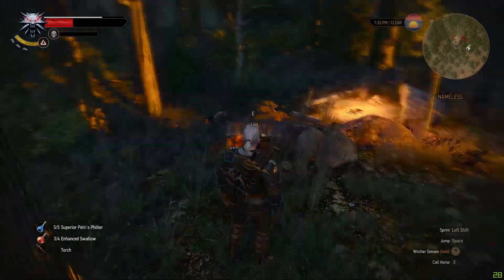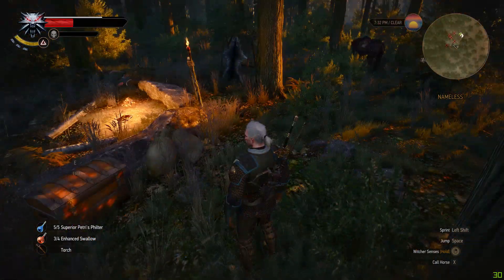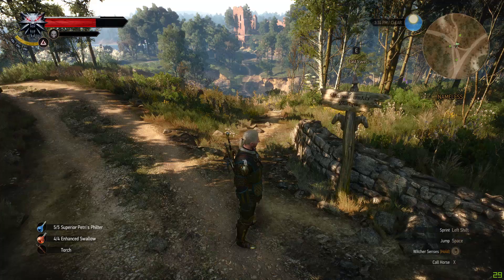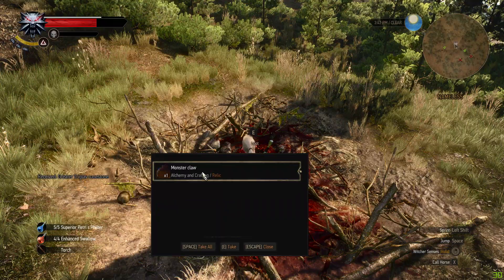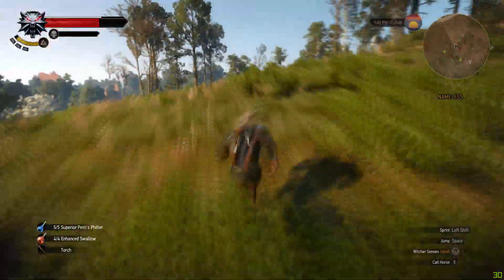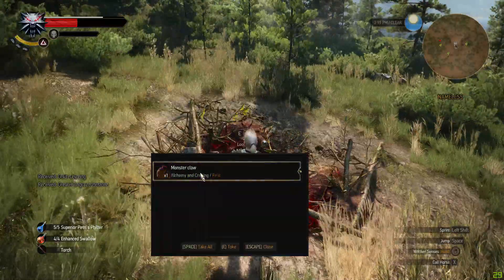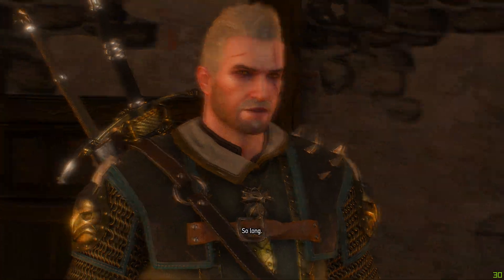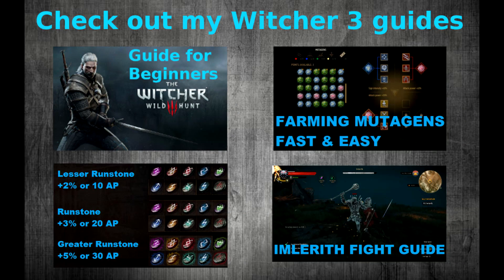Witcher 3 - 160,000 money per hour exploit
The Witcher 3 - 160,000 money per hour exploit or glitch can be used on chests or monster nests. If you take all but one item out of the nest or chest and meditate or turn around the nest or chest will have all the items back. From chests you can take money straight away with this glitch, but after using this method around 40 times the money won't appear anymore.
Nests are better, since they have good loot, expecially the ghoul nest in White Orchard near the Crossroads fast travel sign. After taking items of the nest 40 times,  you can fast travel and meditate for 5 days and you will be able to destroy the nest again and use this exploit again. This way you can farm money in the Witcher 3 the fastest way.